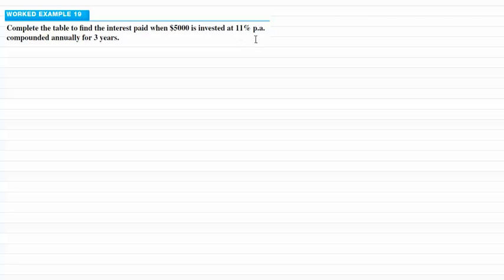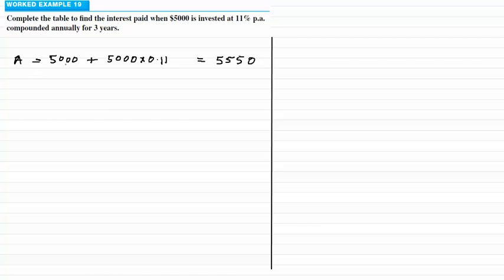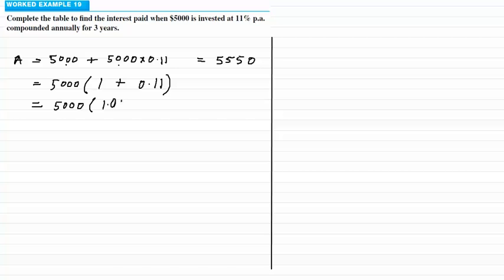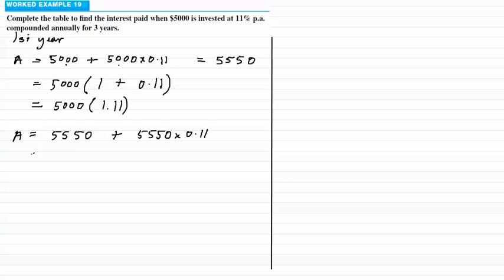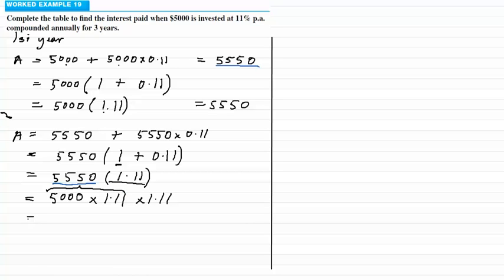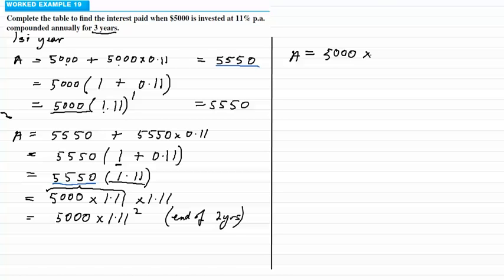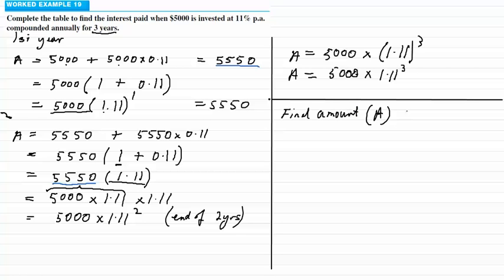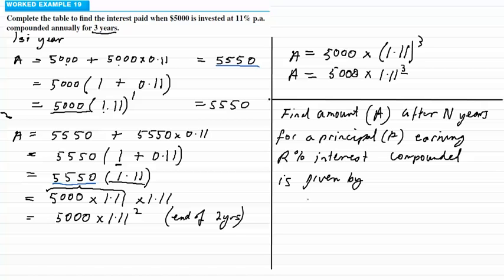Teaching Segment 6 Part B Introducing the Compound Interest formula